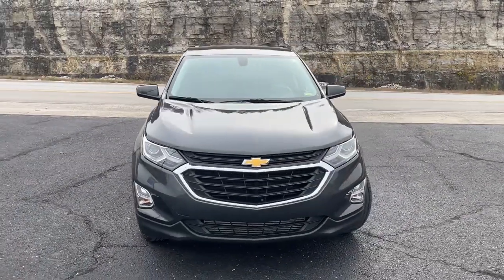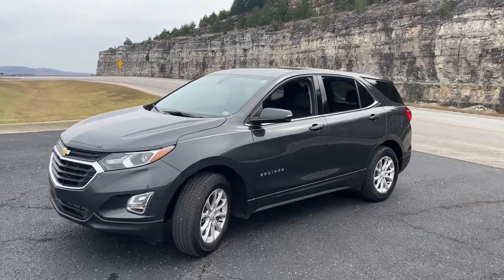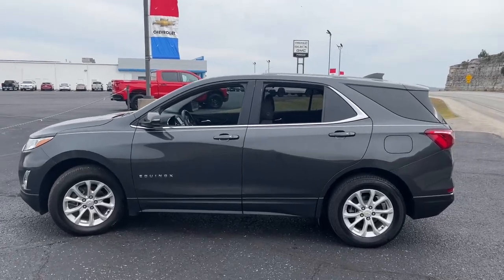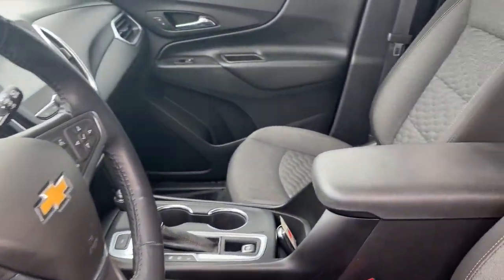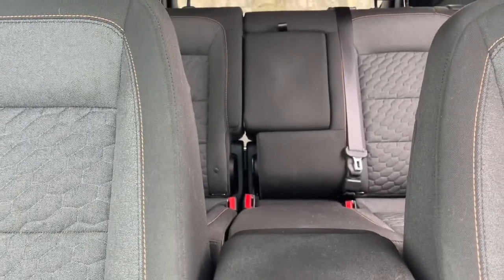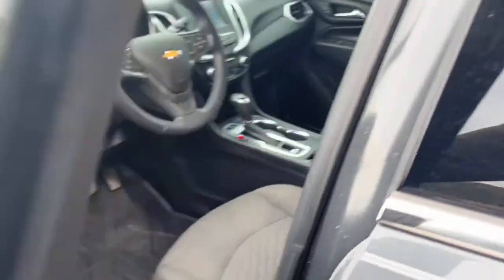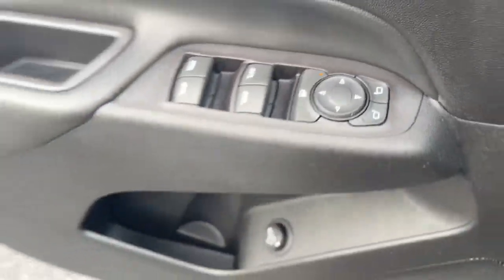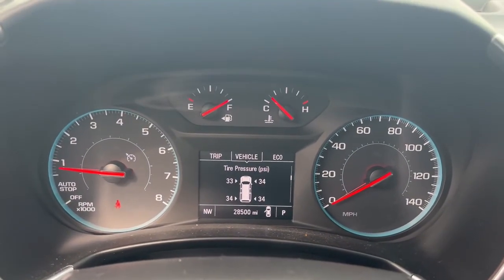2018 Chevrolet Equinox Branson, Forsythe, Ozark, Kimberling City, Harrison, MO P8383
Nightfall Gray Metallic Used 2018 Chevrolet Equinox available in Branson, Missouri at Pinegar Chevy Buick GMC Branson. Servicing the Forsythe, Ozark, Kimberling City, Harrison, MO area.